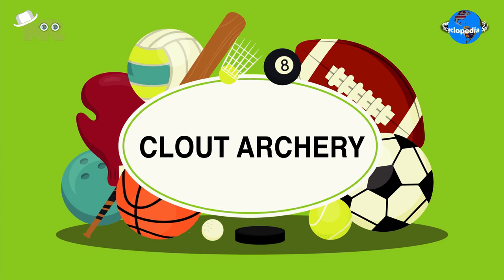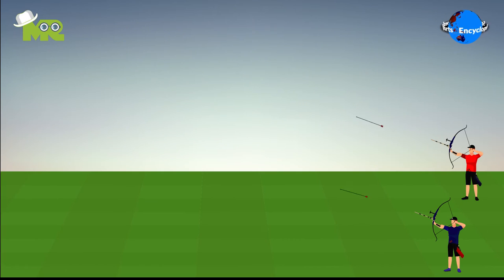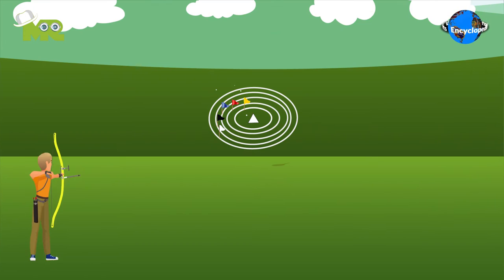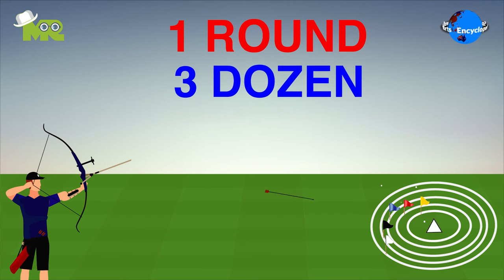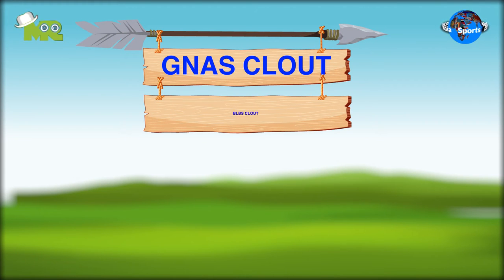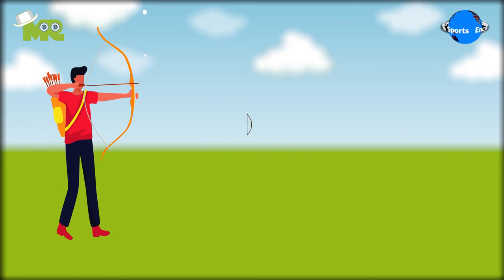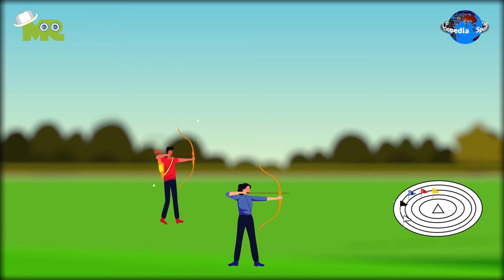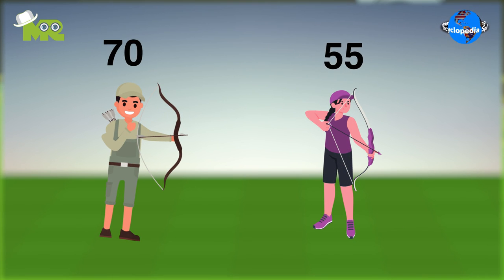How To Play Clout Archery? (variant of Archery where shooters attempt to shoot arrows at a flag)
Timestamps OR Chapters:
0:00 Introduction of Clout Archery
0:22 How to Play Clout Archery?
1:15 How to Win in Clout Archery?

Friends, today in our sports encyclopedia series we will talk about Clout Archery.
Clout Archery is a modified variant of regular archery where shooters attempt to shoot arrows at a flag, also known as the clout.
The objective of the game for each player is to land the arrows as close to the flag as possible.
Clout Archery is an individual sport where players compete against each other.
The match takes place in an open field.
There are scoring zones marked on the ground.
Players are required to shoot from extensively long distances.
Each player is scored by the panel of judges on the basis of how close the arrow lands to the flag indicated by the marked scoring zones.
In one round of clout archery, three dozen arrows are fired.
Each competition consists of double rounds where six dozen arrows are usually used for competitions.
There are four variations of clout archery, the GNAS clout, the BLBS clout, the WA clout, and the Australian clout.
In the GNAS variant, the flags are set at distances for combinations of age and gender.
In the BLBS variant, the players should only use English longbows and wooden arrows.
In the WA variant, the flags are set for combinations of gender and bow type.
In the Australian variant, the shooters can choose the distance in which he or she can shoot.
The player with the most points at the end of the game is declared as the winner.